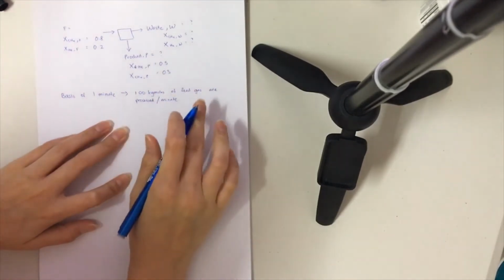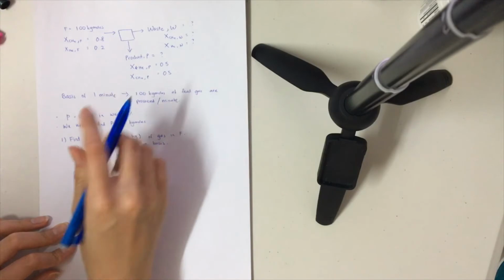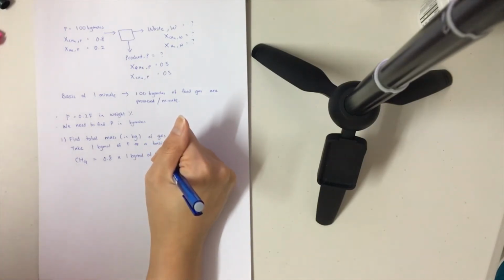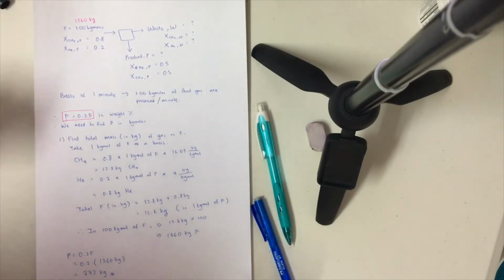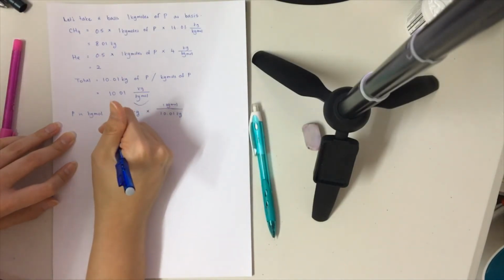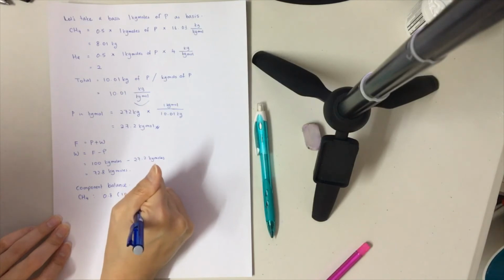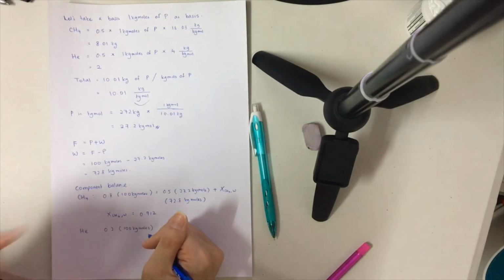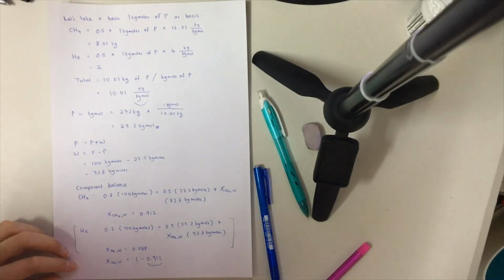Tut 2 Q2